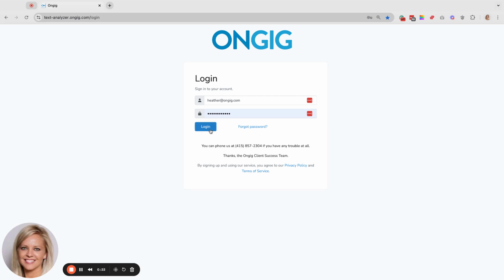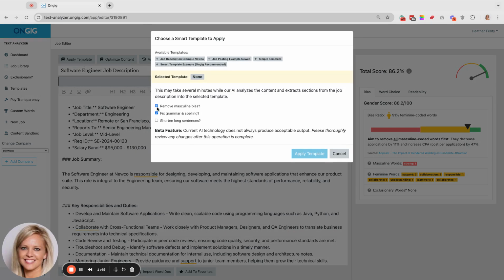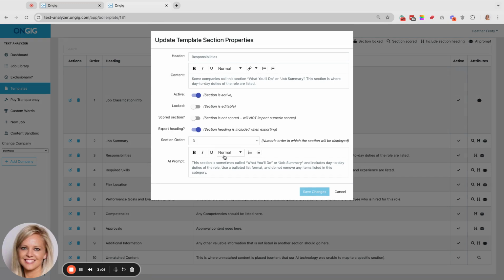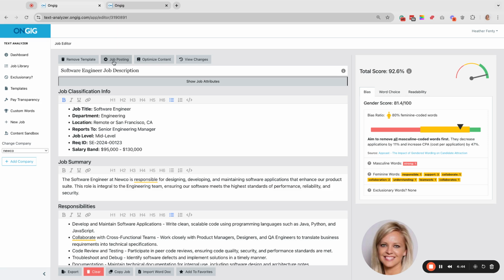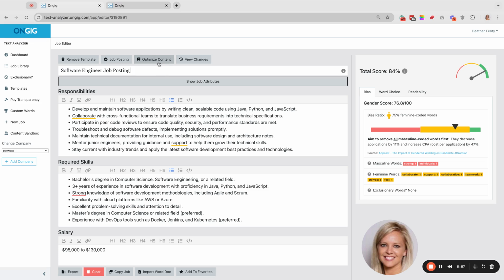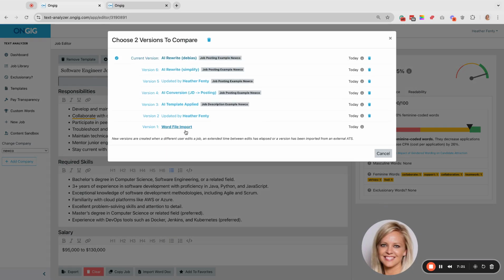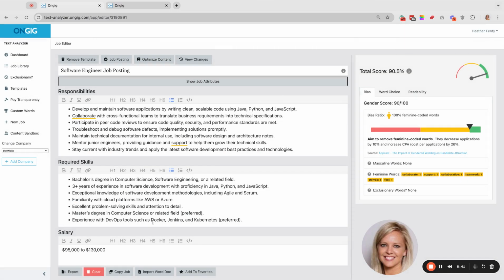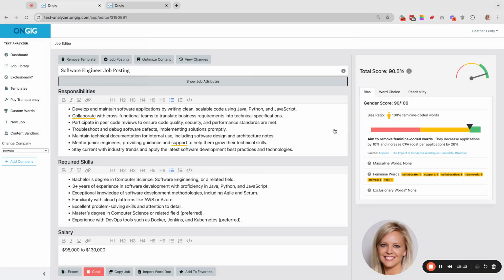Turning Templated Job Descriptions into Job Postings with Ongig's Text Analyzer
Hi, I'm Heather Fenty, Head of Content & Partnerships at Ongig. Today I am covering how to turn templated job descriptions into impactful job postings (that increase apply rates!) using Text Analyzer.

I demonstrate importing, applying templates, optimizing content through AI, and exporting for improved readability and performance.